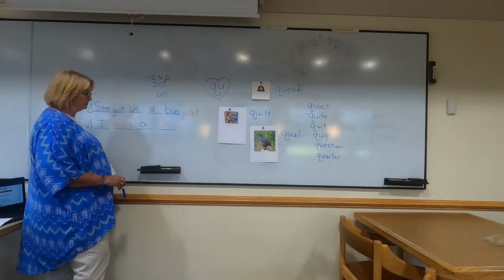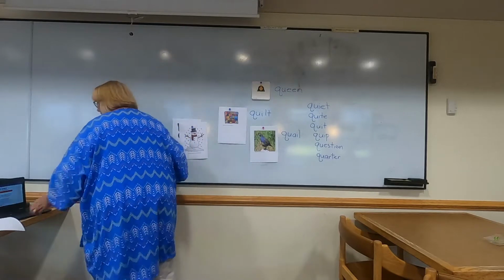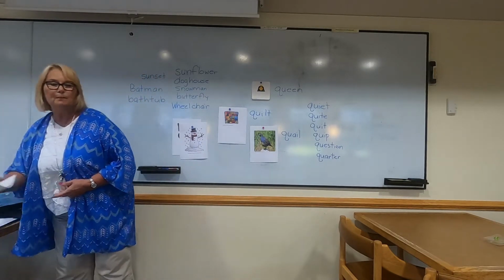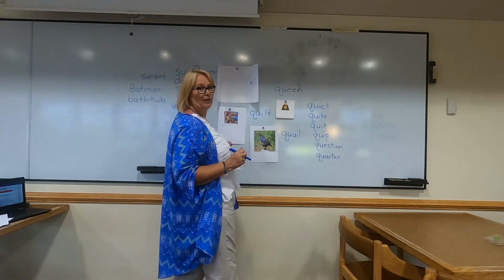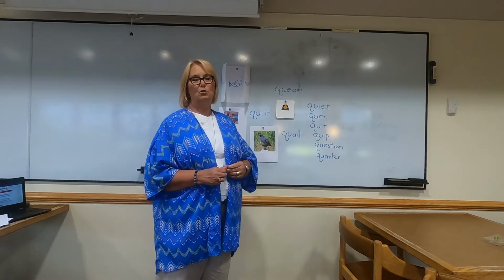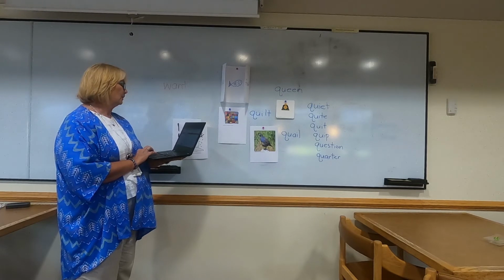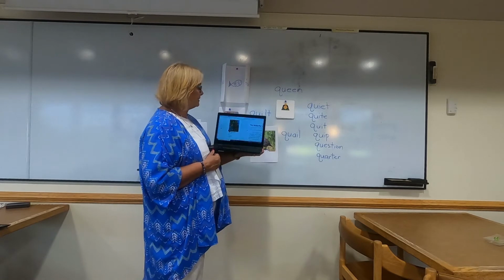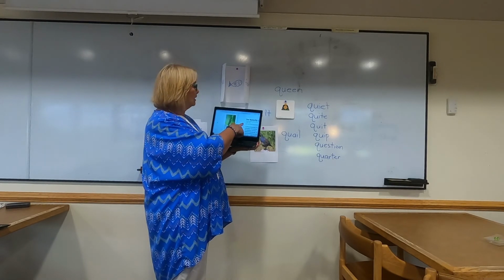1st Grade Phonics Week 2 Lesson 4